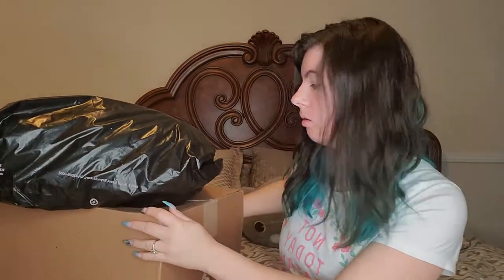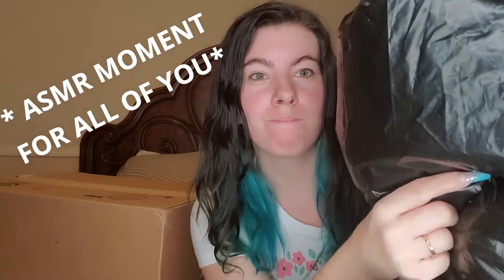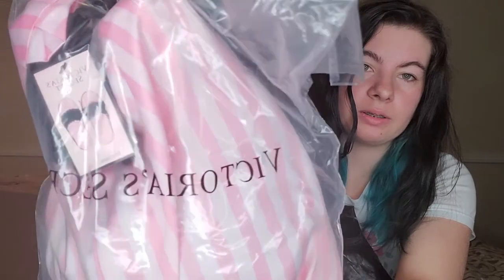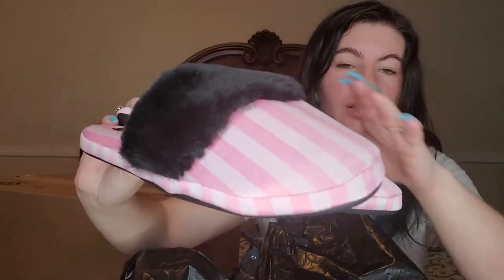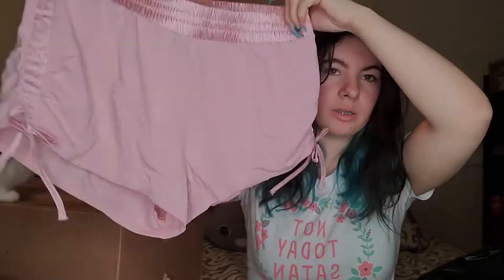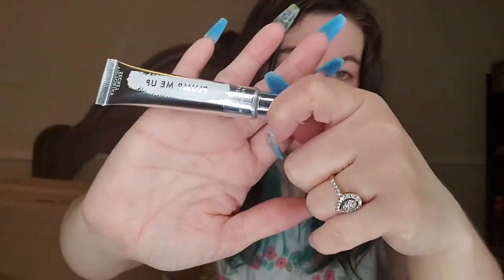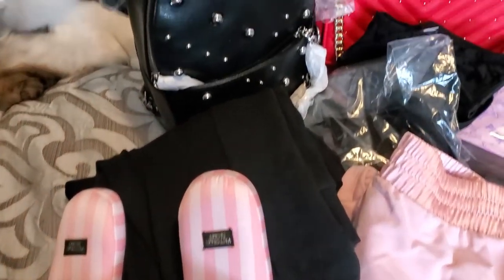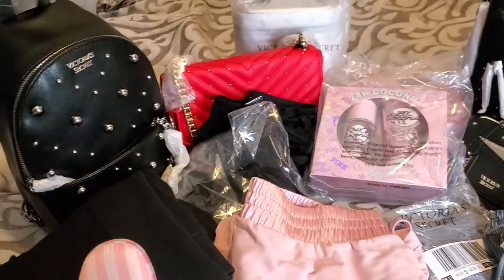VICTORIA SECRET HAUL | SEMI ANNUAL SALE 2020!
I hope you guys enjoyed this video sorry i look terrible but I am getting over being sick!!
New video is up every Friday @ 3PM EST!

Instagram.com/totallyy_ashleyy

I hope you guys enjoy not only this video but also my channel!

Sounds: Filmora9 sounds